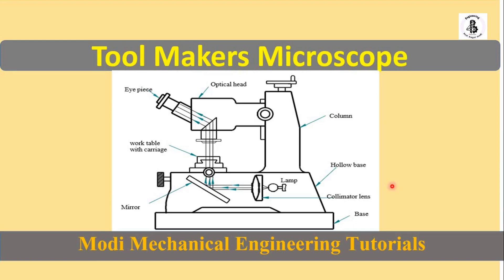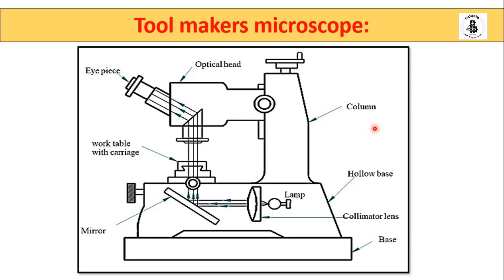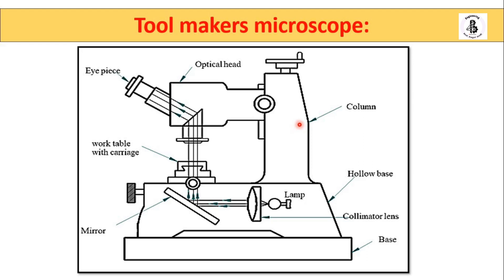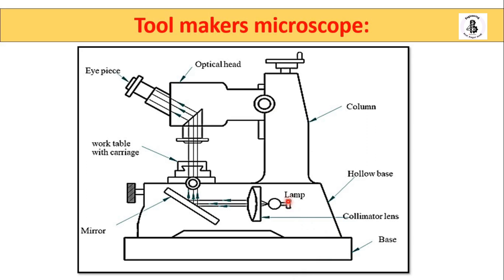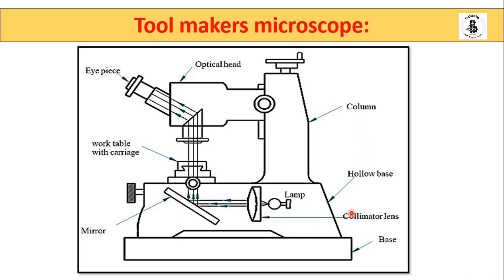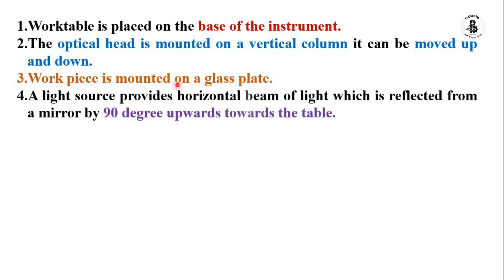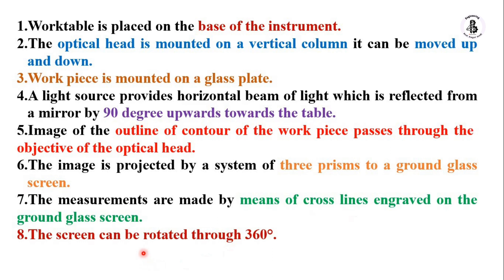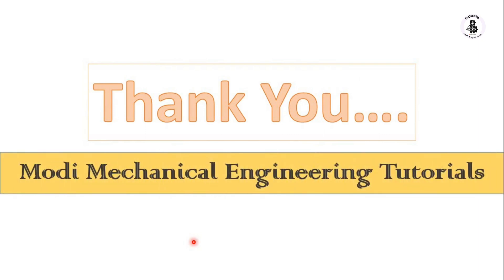tool makers microscope |Tool maker's microscope |Metrology |tool makers microscope working principle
Tool maker's microscopes are multi-functional measuring instruments which are primarily used for inspection and measurement of miniature mechanical and electronic parts and tools. These microscopes are used to view and measure linear distances, thread pitch, thread angles, tool edges, tool wear surfaces etc.
The toolmakers microscope offers a variety of optical techniques Moreover, it can use optics, which offer higher magnification resolution for better measuring accuracy. It is ideal for measurements of hardness test indentations. Can be adopted for a variety of applications.
What is a measuring microscope?
Image result
Overview. Measuring microscopes combine an optical microscope with a table capable of precise movement to measure targets. As with optical comparators, a telecentric optical system is used to enable accurate measurements. Measurements can be performed in a non-contact manner, so there is no risk of damaging the target.
What are the applications of tool maker's microscope slides?
Image result for Working principle of tool makers microscope
Applications The large tool maker's microscope is suitable for the following fields of applications; •Length measurement in cartesian and polar co-ordinates. Angle measurements of tools; threading tools punches and gauges, templates etc.
What is the least count of a tool maker's microscope?
0-360° with adjustable vernier of least count 6 mins.

How do you read a tool maker microscope?
A measuring point on the workpiece is aligned with one of the cross-wires and the reading R1 on the microscope is noted down. Now, the XY table is moved by turning the micrometre head, and another measuring point is aligned with the same cross-wire. The reading, R2 is noted down.
Image result for what is tool makers microscope
Image result
What is the least count of tool makers microscope?
Tool Makers Microscope
Magnification range from 30X-150X.
Measuring range from 100x100x100mm to 500x400x300mm.
Full 3D software with least count – 1/0.5/0.1 micron.
Fully integration with CAD for reverse engineering application.

 makers microscope,Tool maker's microscope,Tool maker's microscope,Tool maker's microscope,Tool Makers microscope in metrology pdf,tool makers microscope ppt,tool makers microscope working principle,tool makers microscope applications,tool makers microscope wikipedia,tool makers microscope applications,tool makers microscope in metrology pdf,construction and working of tool makers microscope,tool makers microscope experiment,tool makers microscope least count,tool makers microscope uses,what is tool makers microscope,what is tool makers microscope,What is Tool Maker's Microscope in Metrology? - ExtruDesign,Tool makers microscope - SlideShare,Tool makers microscope - SlideShare,Tool Makers Microscope - Sipcon,Toolmaker Microscopes - Metrology & Metallurgy - Radical,Toolmaker Microscope at Best Price in India,Toolmaker's Microscope - Mitutoyo,Learn The Basics Of Toolmakers Microscopes,Tool Makers Microscope - YouTube,Toolmaker's Microscope | Measurements & Metrology Lab,Tool Maker's Microscope working principle Archives,TOOL MAKERS MICROSCOPE - YouTube,Measurements using Tool makers Microscope - YouTube,Tool maker microscope -Metrology - YouTube,Tool Makers Microscope for Precision Measuring,Tool Maker's Microscope construction Archives - ExtruDesign,Measurement of screw thread elements - YouTube,How To Use Tool Maker Microscope? - AllFamousFaqs,Tool Maker Microscope Factory - Made-in-China.com,NPTEL : Metrology (Mechanical Engineering) - DIGIMAT,Industrial Toolmakers Microscope - YouTube,Processing Tool Maker's Microscope - Made-in-China.com,Autocollimator Working animation - YouTube,Tool Microscope Factory - Made-in-China.com,What is Optical Profile Projector working principle? - YouTube,Measurement Microscope manufacturers & suppliers,Microscope Stage Micrometer and Measurements,Microscope Measurement manufacturers & suppliers,Experiment to Calibration of Micrometer - YouTube,Optical Measuring Microscope manufacturers & suppliers